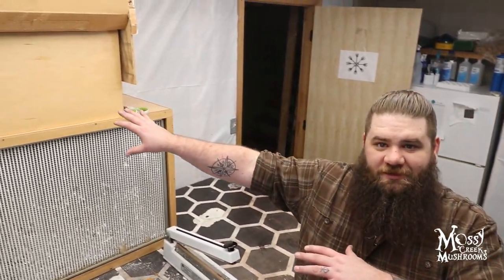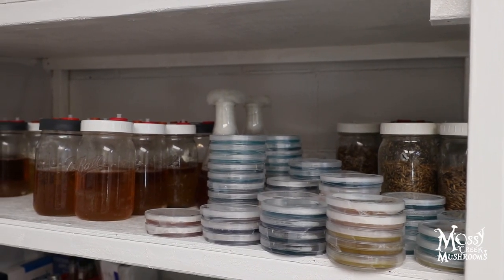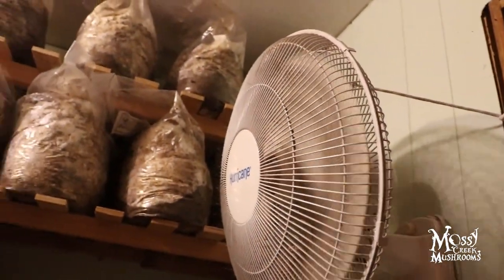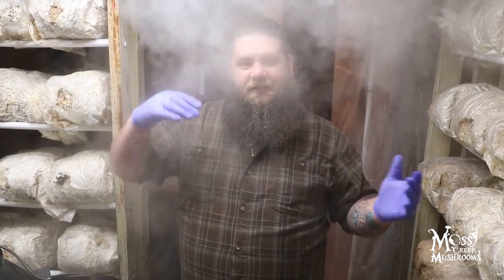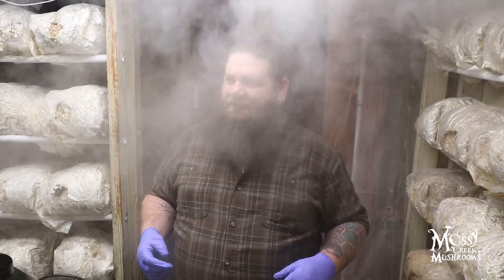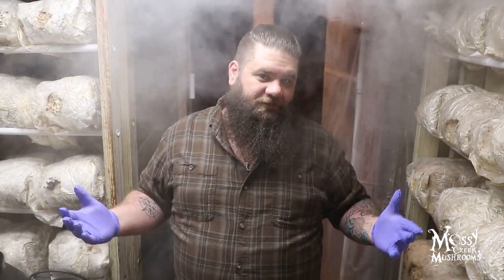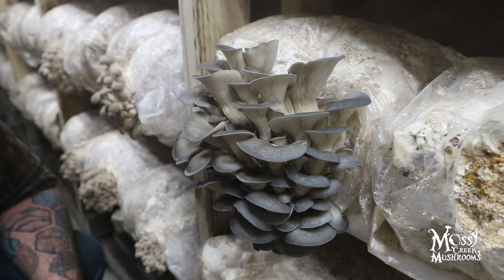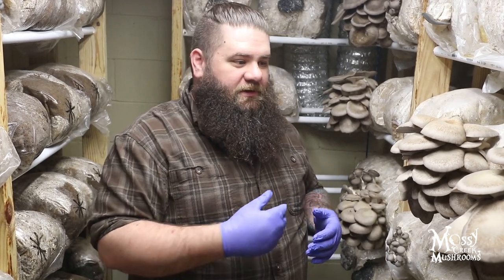Best Ventilation for Growing Mushrooms for Profit with Mossy Creek Mushrooms!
Ventilation and Air Quality Questions are getting answered for Growing
Mushrooms! Andrew discusses Temperatures, Humidity, Airflow, Blowers, Fans and the whole DIY system used by the Mossy Creek Mushrooms team to grow beautiful gourmet mushrooms for profit.

Please leave any questions you may have below! And as always, don't forget to tell Ben he's awesome, great and fantastic!

 If you are seeking Mossy Creek Mushrooms Liquid Cultures, they are here!

House of Hydro: Free sets of replacement discs!

         We post extra content all the time on our other social platforms!